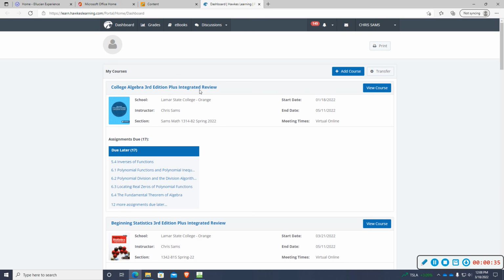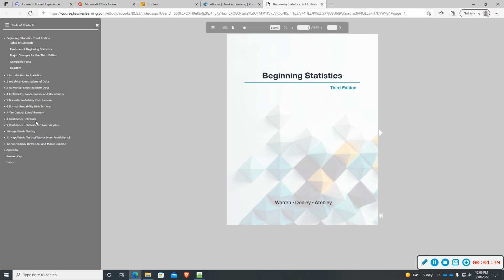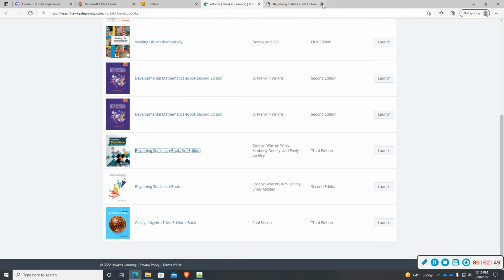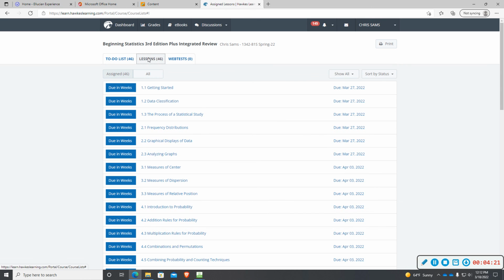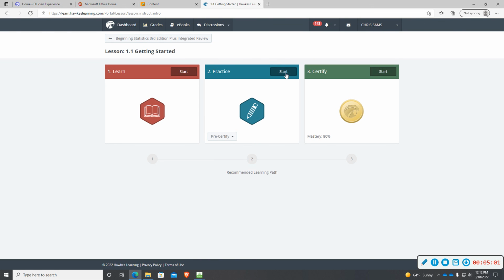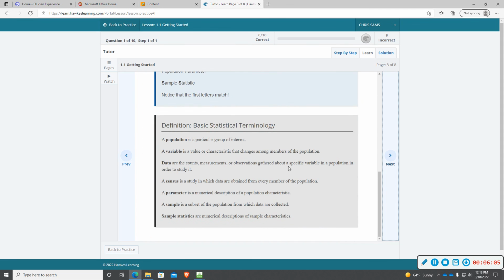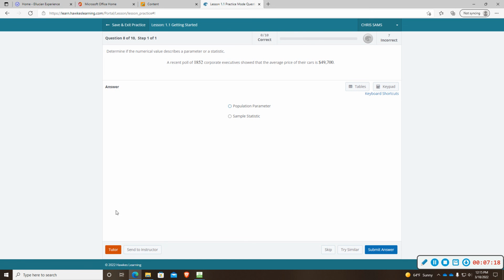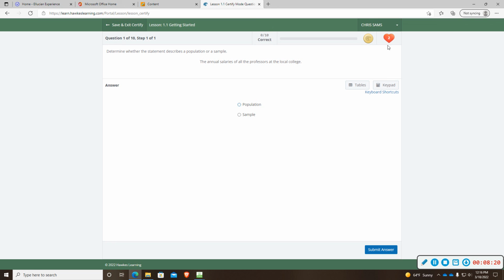General Hawkes Navigation Tutorial